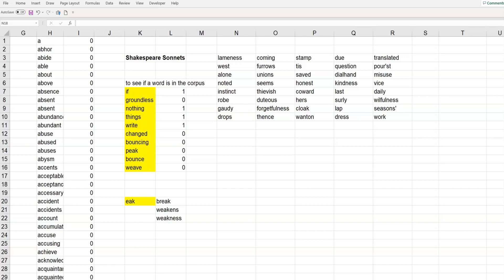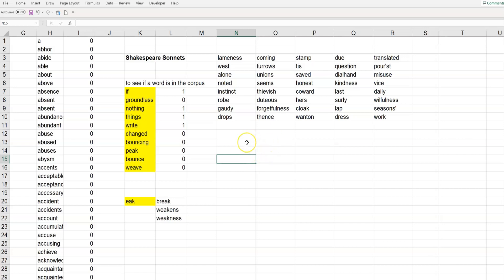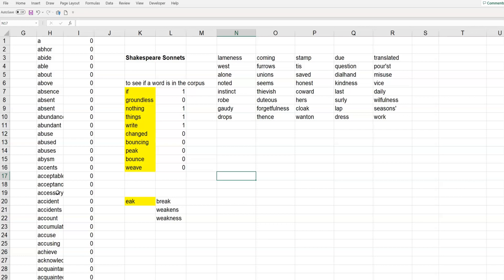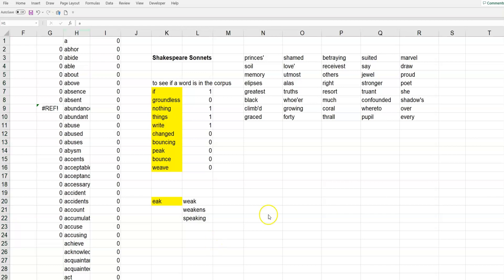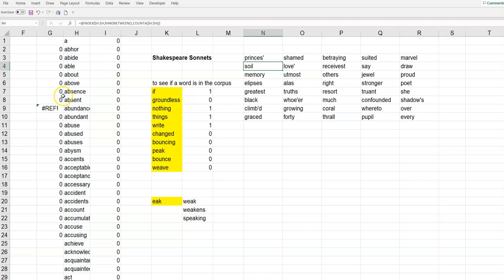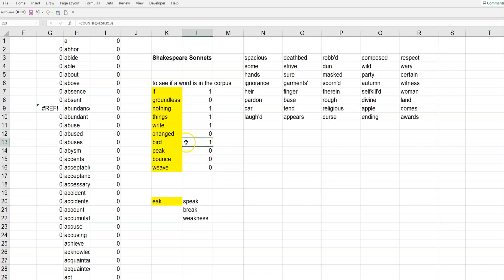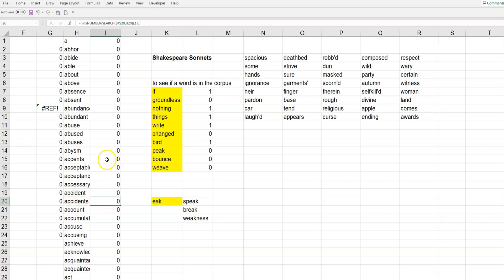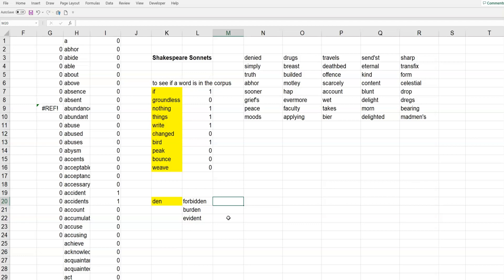How To Create Found Poetry Using Excel.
In this video I show how to create found poetry using Excel.

ADA: addr1v9760sf7eaa8dda6d2cdj46cc30h9dksaavzwkjnngehaaqspchz8
ALGO: ILOB37QSY2NIJCVDDVF5COCGPFBWIRGFAY34CF5QA7BRC3ZLQ5XQBAKS2E
BTC: 38ZxH3smJjf1K6sLNjQsjcs4JA5QzwGkPr
DOGE: DJo8mZdqjd7Z6dSTNDd4Qx4UbcYUccWFoK
ETH: 0x44b843042c828F24a36Ef41aD893076E365FFaFC
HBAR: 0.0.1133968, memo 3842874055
LINK: 0x03083Bac73ebE625aa327bD1146f4D405E4B8BcC
LTC: MDpDWWfsPowYGTS7jJRGi2cGX5FoFGd61H
SHIB: 0x6c2e38B1c15bB8981c74FC08c17529F5370E0B40
USDC: 0xC905a3E8584AAeC0759D88bDb375C21609aF33BA

Thumbnail pic created using DALL-E 2